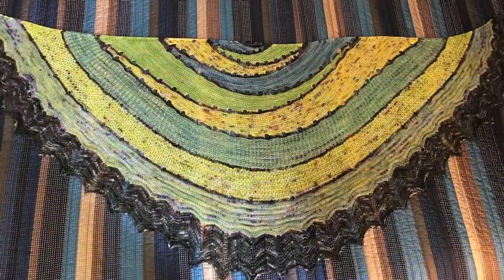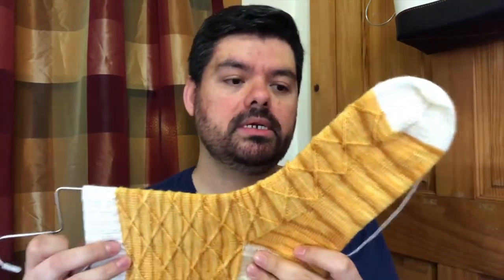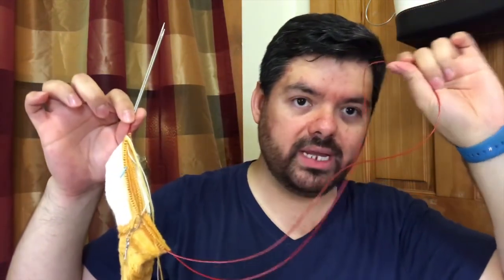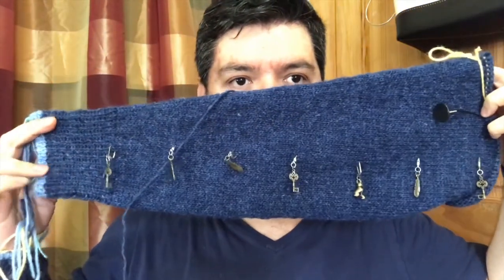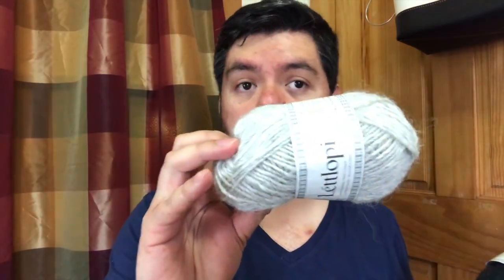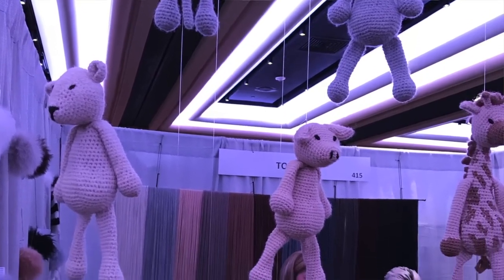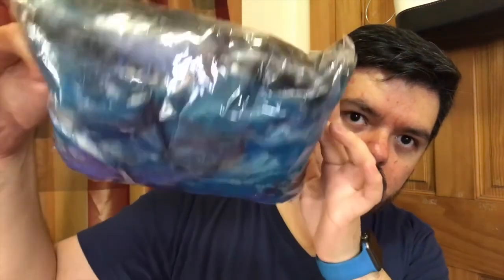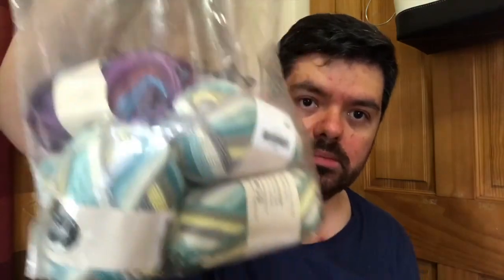Hombre in Sheep's Clothing--A Knitting Podcast: Ep 03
This is a knitting/yarny podcast recorded on Thur March 1, 2018 from the Bushwick section of Brooklyn.

This is episode number 03-- where I talk about a finished object, some works in progress-- also, a bit of old news, that is, my experiences at Vogue Knitting Live 2018-- & a very s-paw-cial guest!

and Ravelry as: JonBoyNY

Finished Objects:
Exploration Station by Stephen West
Yarns: ChileKnitz Cuddly Sock in Midnight Stroll, Appletini, Tea Time
Malabrigo Mechita in Pegaso
Needles: Knitters Pride US 6 (4 mm) & US 7 (4.5 mm)

Business Casual by Tanis Lavallee of Tanis Fiber Arts
Yarn: Knit Picks Stroll Fingering
Colorway: Poppy Field Tonal
Contrast cuff, heels and toes: Lion Brand Sock-Ease in Marshmallow
Needles: Chiao Goo US 1 (2.25mm) & Knitters Pride Karbonz DPNs US 0 (2 mm)

Grettir by Jared Flood of Brooklyn Tweed
Yarn: Léttlopi
Colorways: 1403, 1402, 0054, 1707
Needles: Knitters Pride Platinas US 6 (4 mm) & US 7 (4.5 mm)

Vogue Knitting Live acquisitions:
West Knits Best Knits Number 2 by Stephen West
Edward's Menagerie by Kerry Lord
Uschitita yarns--Merino Singles
Hedgehog Fibres--Kidsilk lace & Sock Yarn
Dragonfly Fibers--Traveller DK
Knit Picks--Felici
Alex Creates--Art Batt
Oink Pigments--Oink Fluff

Share My Passion on Etsy
Yarn Habits on Etsy
Dogstar Knits (temporarily closed!)